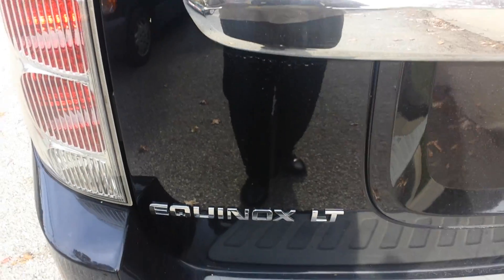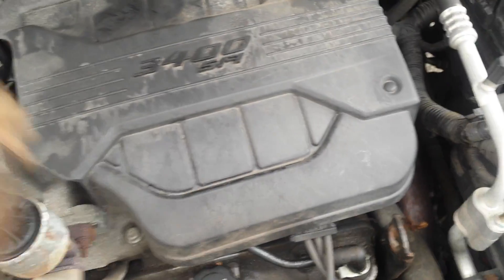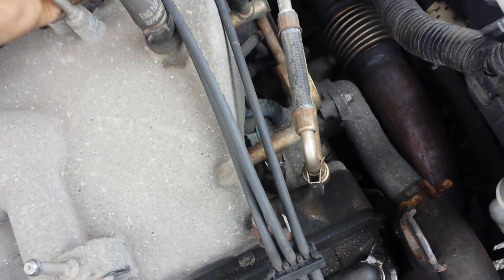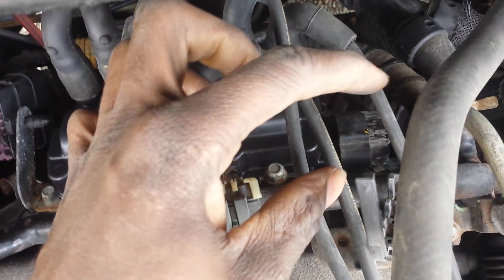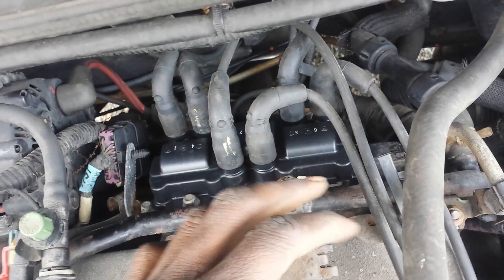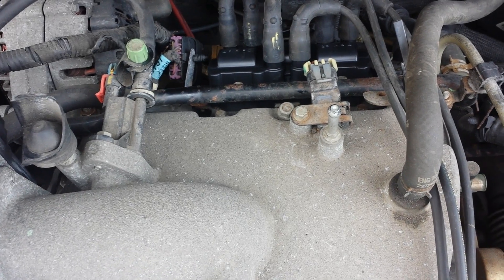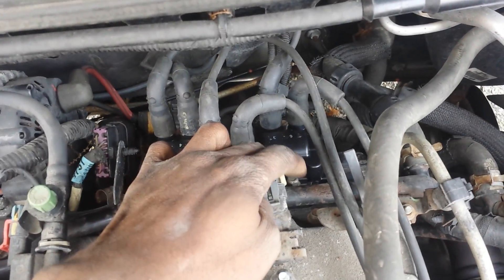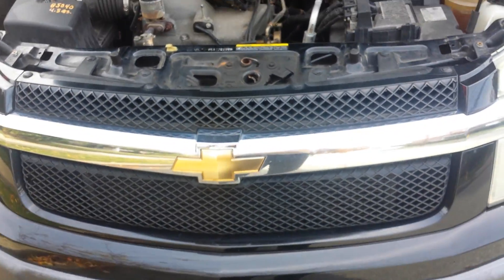How to Change coil pack on a 2005 Chevy Equinox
We had a bad coil pack on my friend 05 Chevy Equinox 6 cylinder. So this is how we change it.